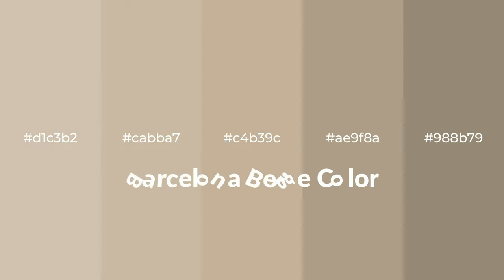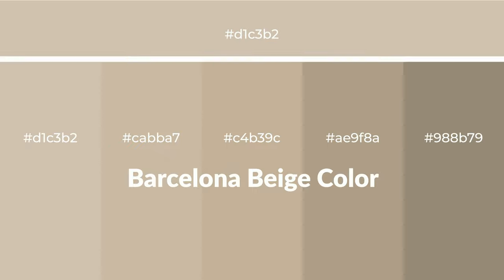Shades & Tints of Barcelona Beige color c4b39c A Warm Yellow color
Shades of Barcelona Beige color c4b39c Warm Shades of Barcelona Beige color with Yellow hue for your project!

Shades
Hex ae9f8a

Tints
Hex cabba7

Barcelona Beige is a warm color, and it emits cozier and active emotion. Warm colors are symbols of warmth, fire, heat, and sunshine. It also evokes joy, passion, love, and even anger emotions. You can see them used in Restaurants and Gyms.